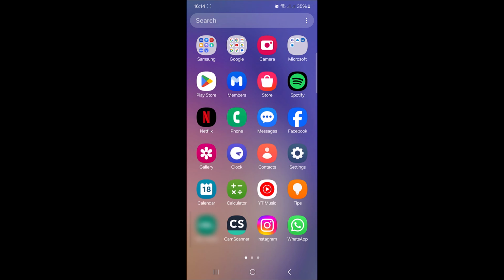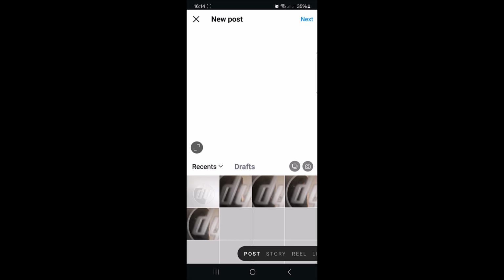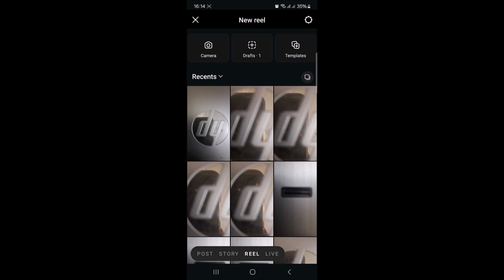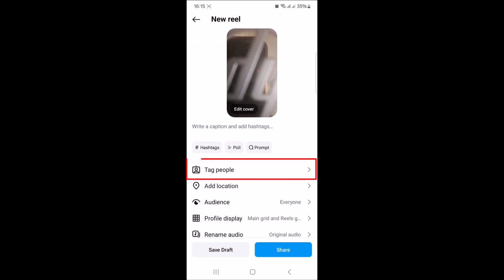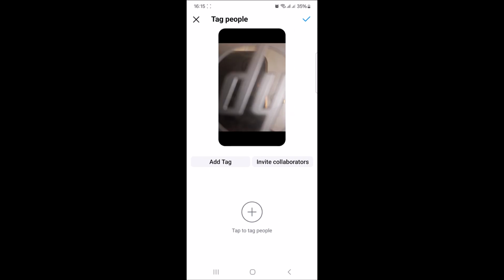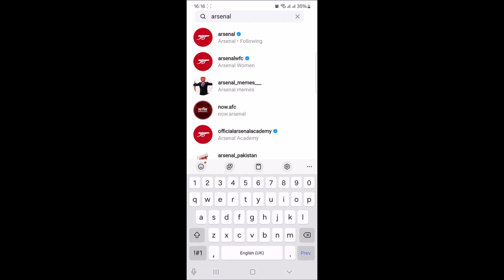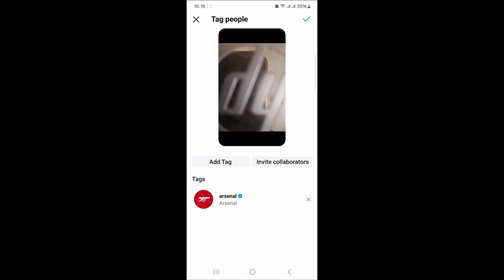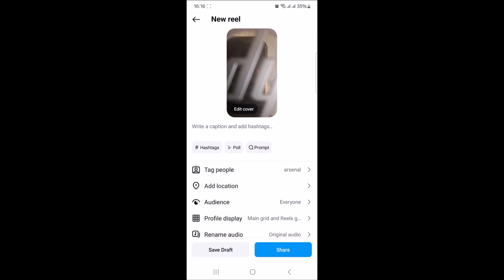How to Tag People on Instagram Reels 2025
This video guides about how to tag people on instagram reels.

Tagging people on Instagram Reels boosts engagement, increases visibility, and helps you give credit or collaborate with others, making your content more interactive and shareable.

To learn how to tag someone on instagram reel, simply follow the step-by-step guide.

Here are the Steps to Tag Users on Instagram Reels:

1. Open Instagram app.

2. Tap the plus sign icon at the bottom of the screen and select "Reel" from the content options.

3. Choose photo or video and tap "Next".

4. Simply tap anywhere on the video, and a search bar will pop up.

5. Type in the username of the person you want to tag.

6. Once you find them, select their account and they’ll appear tagged in the video.

7. Tap on "Share" button.

And that’s it. Your Reel is now live, and anyone you’ve tagged will be notified.

So that's how to tag people on instagram reels.

In case of any difficulty, write in the comments below to get prompt solution.

How do I add someone in Instagram reels
Do Instagram reels have tags
How do I post a tagged reel on Instagram
How do I add people in an Instagram reel
How to tag friends on Instagram reels